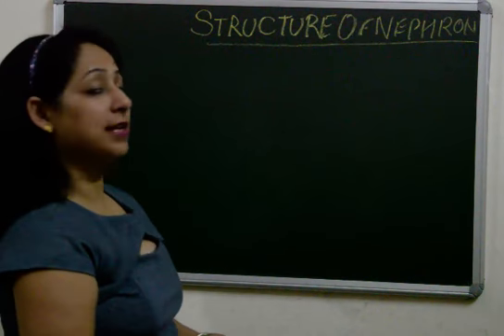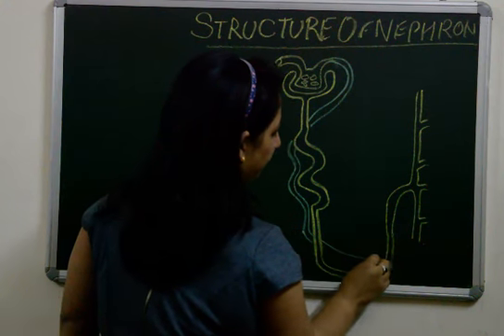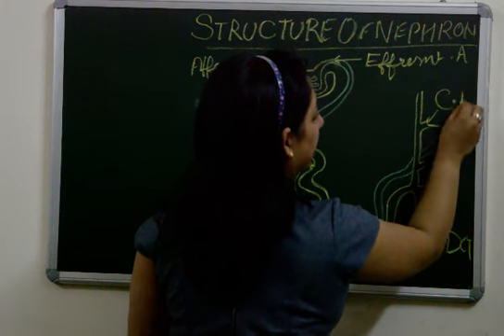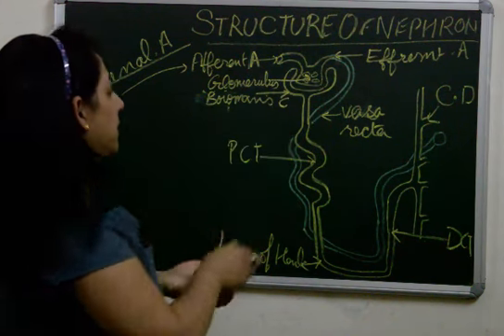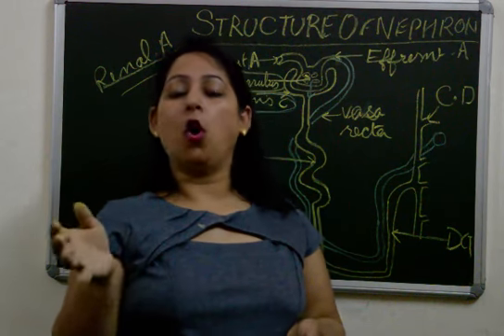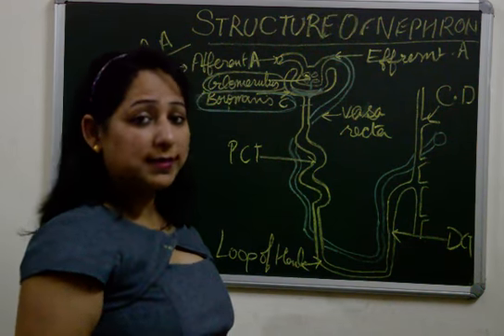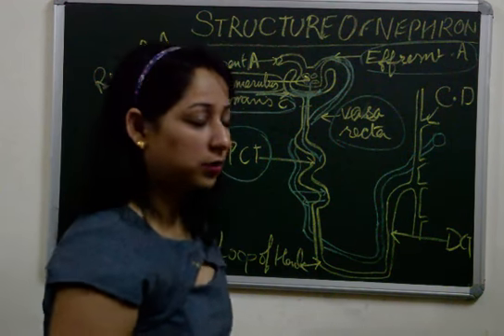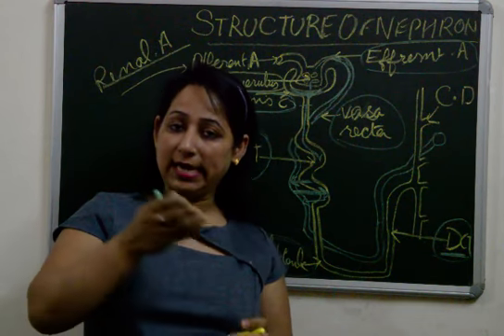Structure of NEPHRON And formation of urine explained (part1) BIOLOGY / ICSE/ CBSE/ Board Exams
NEPHRON structure and functioning explained